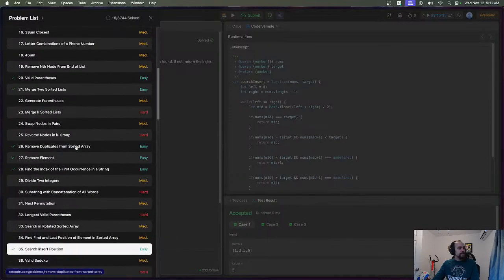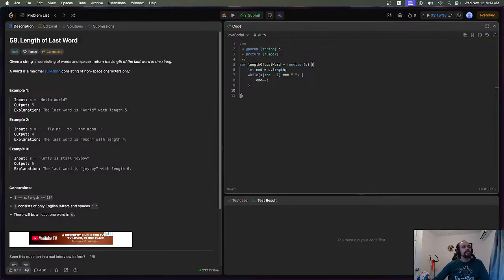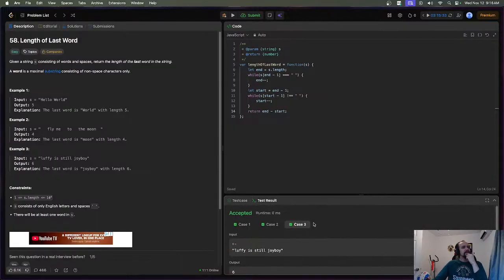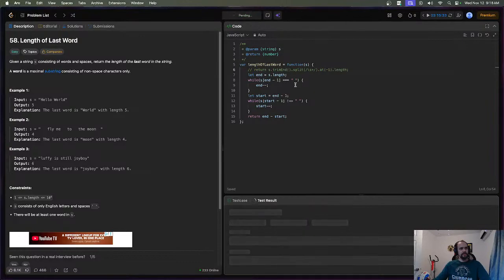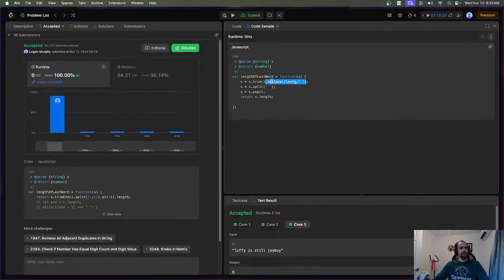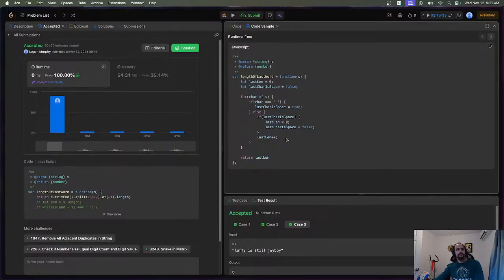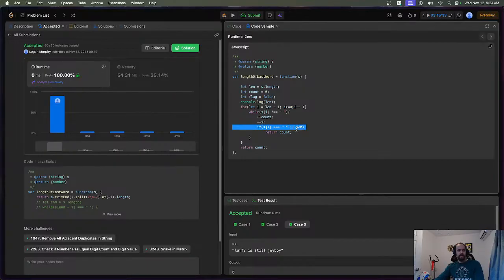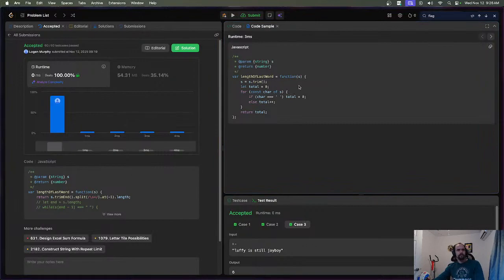LeetCode Easy: Length of Last Word | Simple String Problem Explained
In this video, we solve the LeetCode Easy problem “Length of Last Word.” The goal is to find the length of the last word in a given string, where words are separated by spaces.

We’ll explore multiple approaches — from a simple built-in string method solution to a manual loop-based approach — to understand how to handle edge cases efficiently. Perfect for beginners, interview prep, and LeetCode practice.